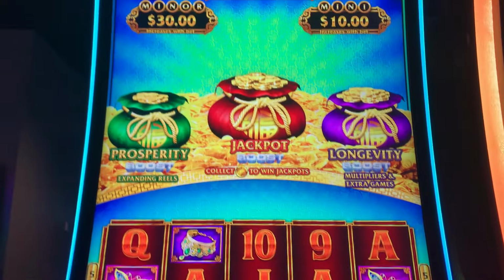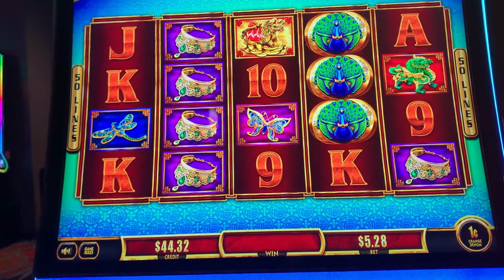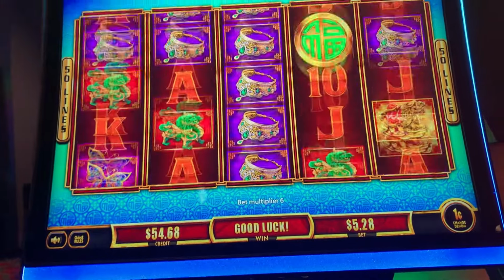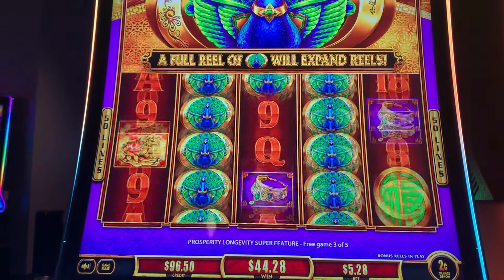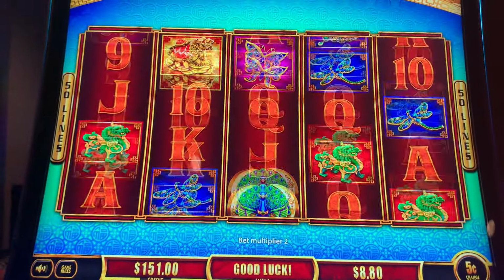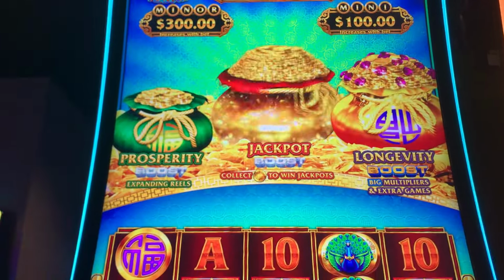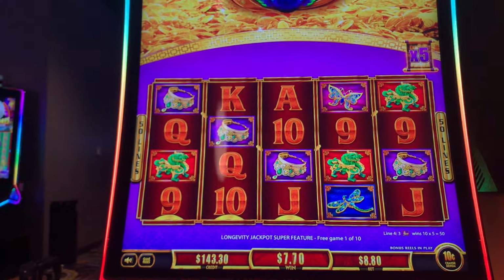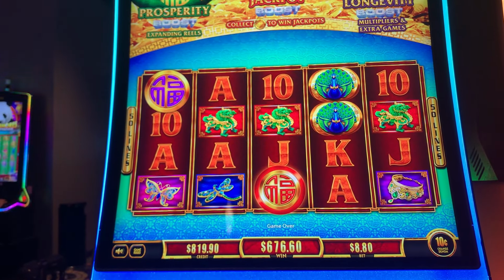I Lost My Gambling Budget But Then... || Best Slot Channel of Vancouver Canada